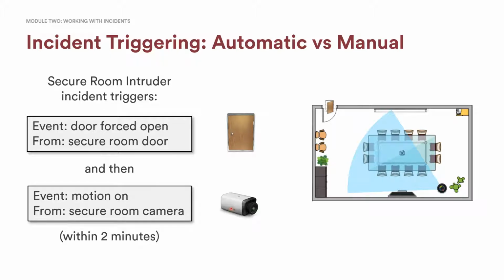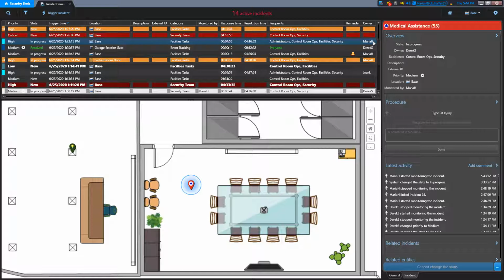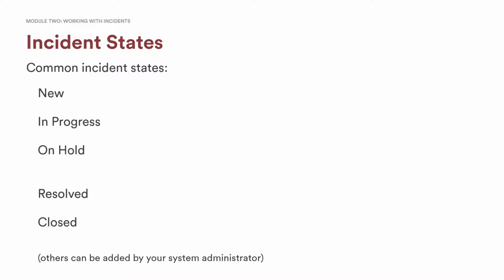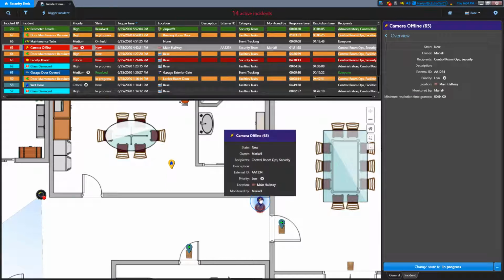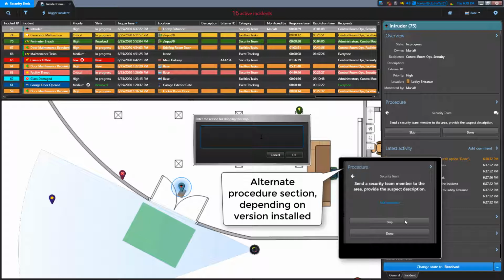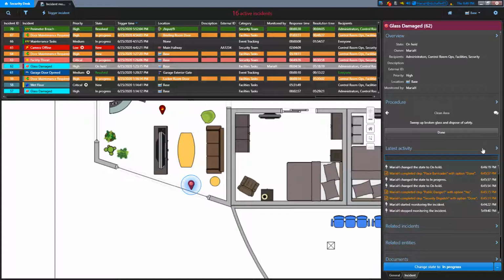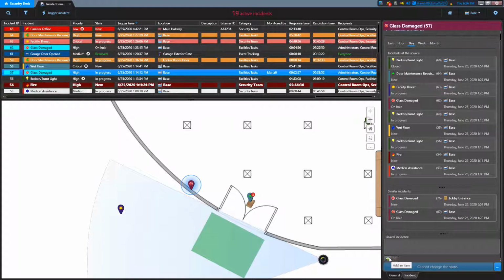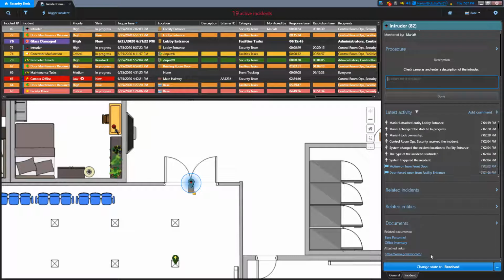Module 2 - MC-OPT-001 Mission Control Operator Training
Chapters:
0:00:04 - Incident Triggering: Automatic vs Manual
0:03:32 - Incident Ownership
0:07:07 - Incident States
0:09:03 - Modifying Overview Information
0:11:53 - Responding to Procedure Steps
0:16:28 - Viewing and Filtering the Latest Activities
0:19:03 - Linking Related Incidents
0:22:29 - Attaching Entities to Incidents
0:23:48 - Viewing Documents